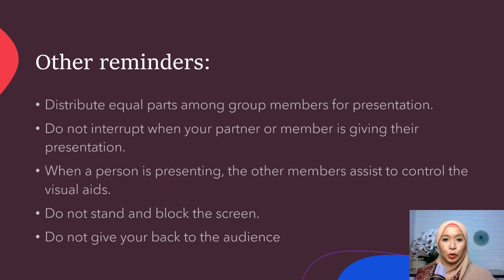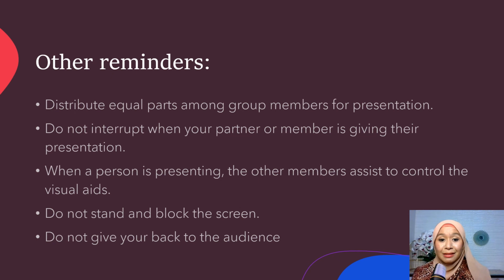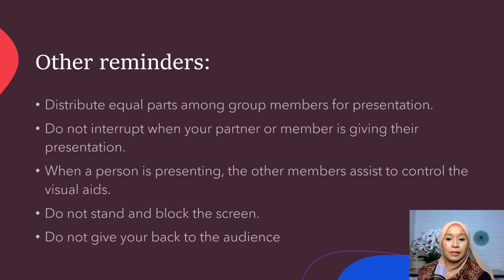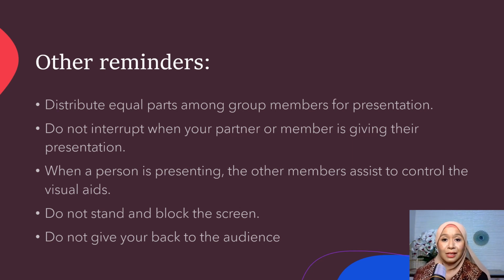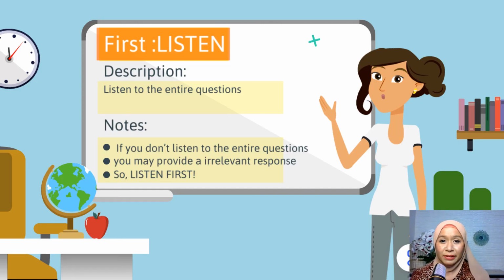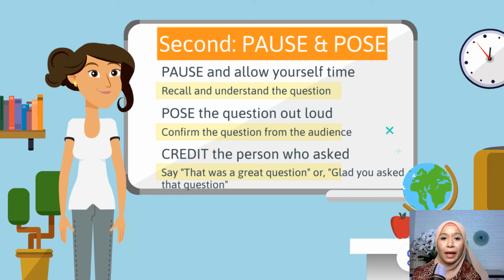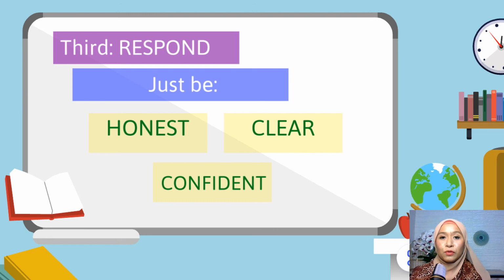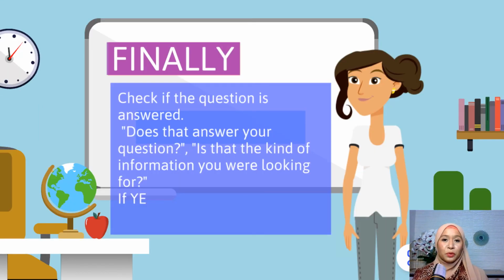How to conduct group presentation and to handle Q & A session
Group presentations are usually carried out in educational institutions. Find out how to conduct group presentation and how to handle questions by your audience from this video.